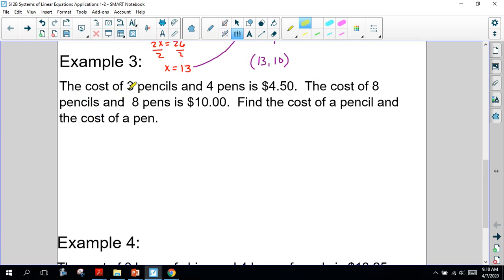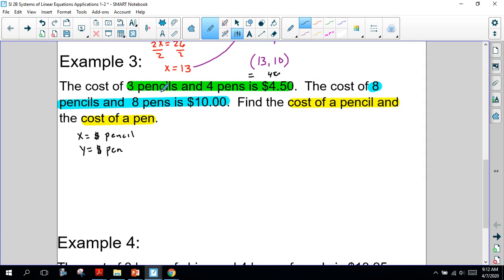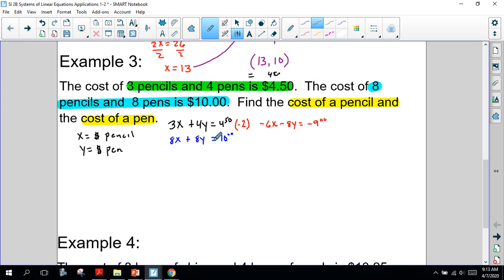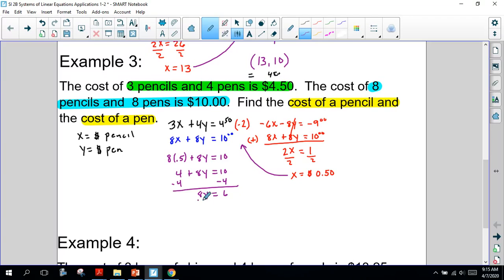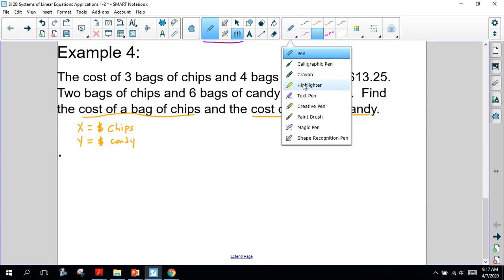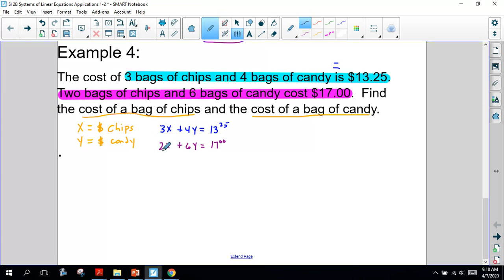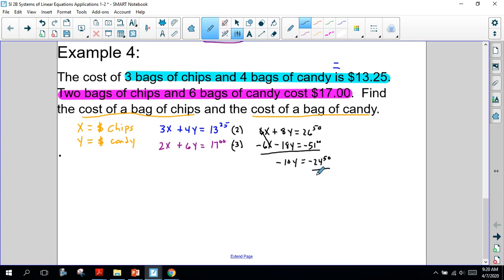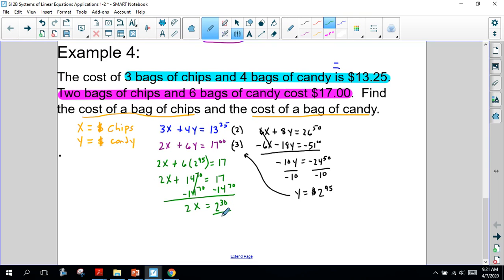Systems of Equations Money Problems Applicatoins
Algebra 1 - Systems of Equations applications (word problems) Examples 3-4